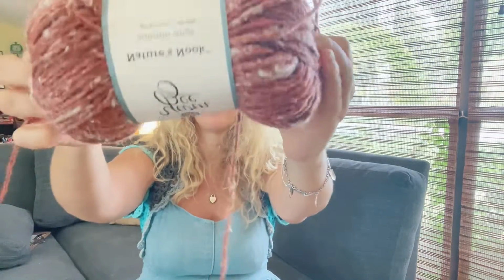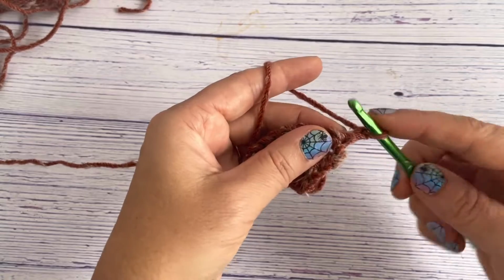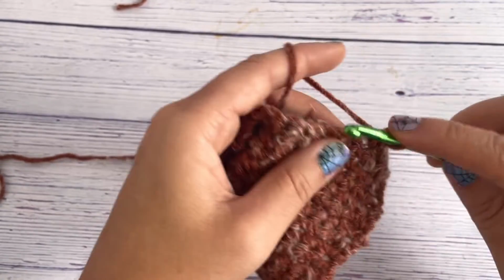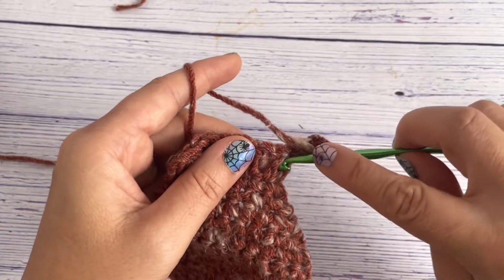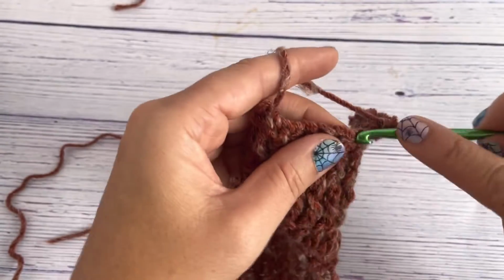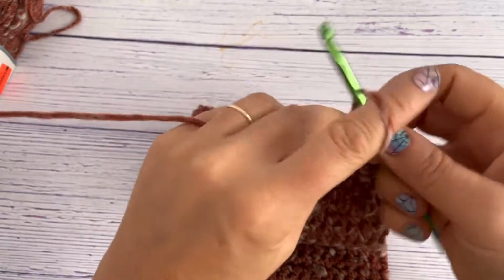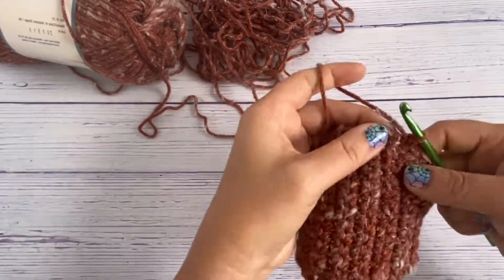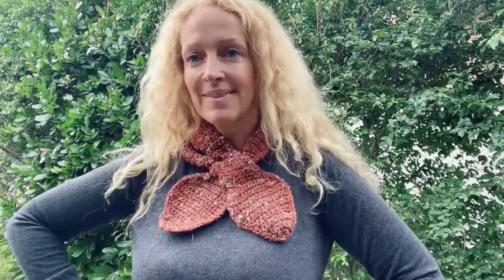Fall Leaf 🍂 Scarf Crochet Tutorial (or is it a bow scarf?)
This is a quick and easy crochet pattern to make a warm and cozy fall leaf scarf.